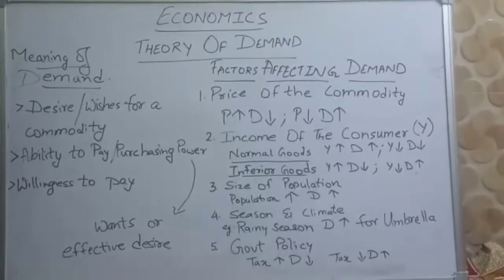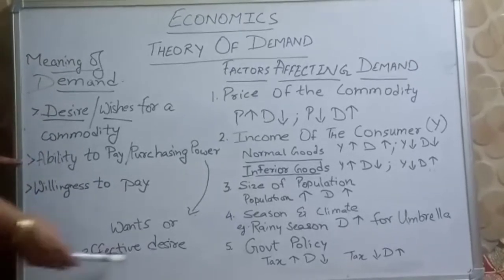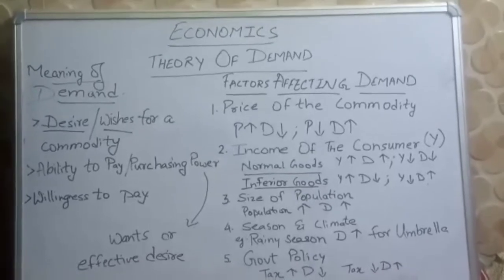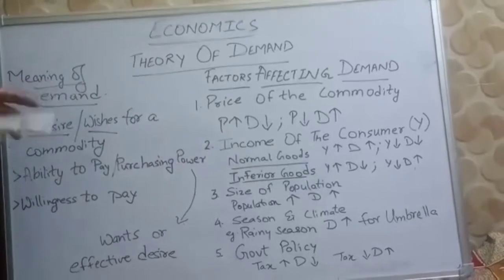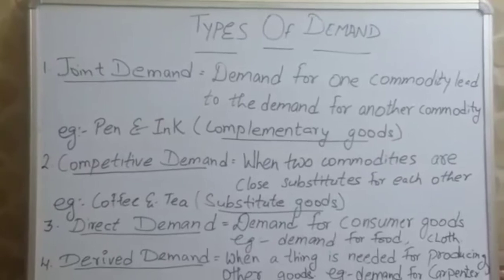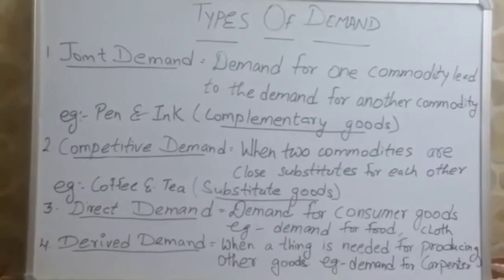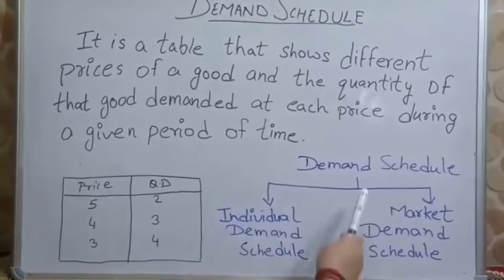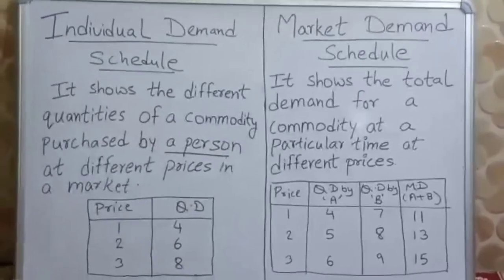Class-X & XII- Economics- Topic Theory of Demand (Part-1) by Mrs. Sapna Arora